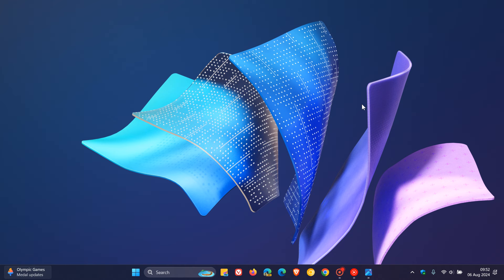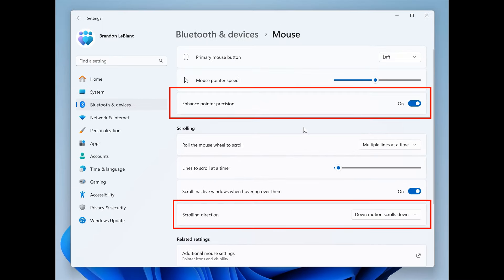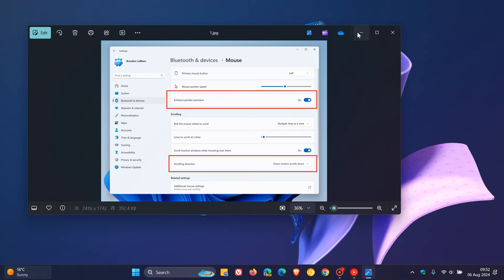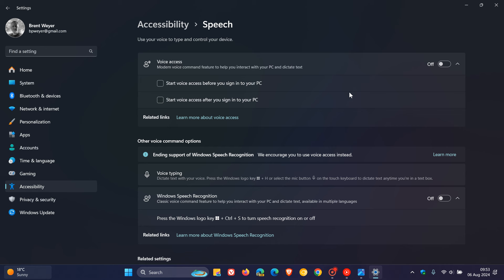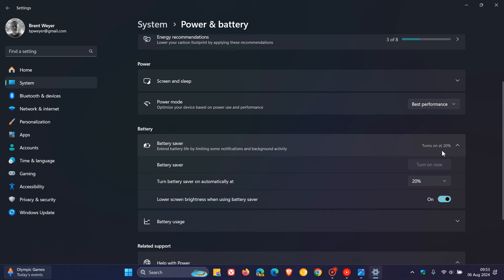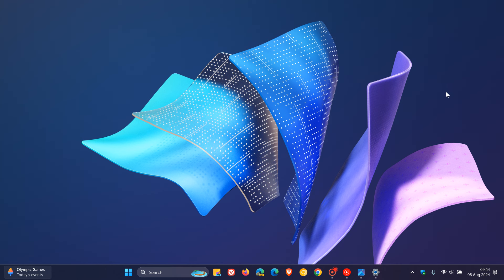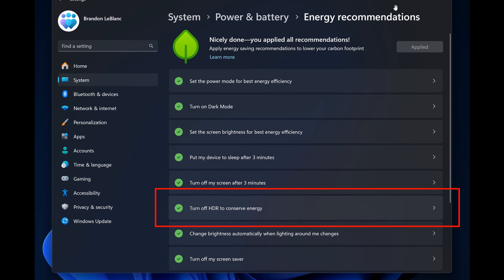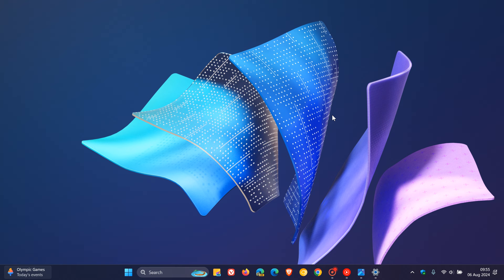Windows 11 Build 26120.1340: New Mouse Settings, Better Power Saving & More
Here's what's new in the latest build for Insiders in the Dev Channel with update KB5040557.